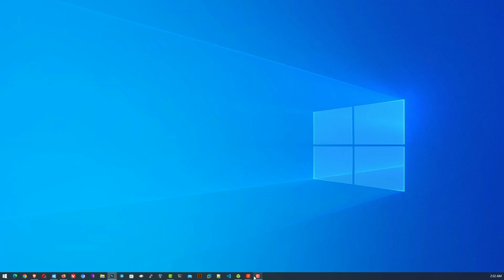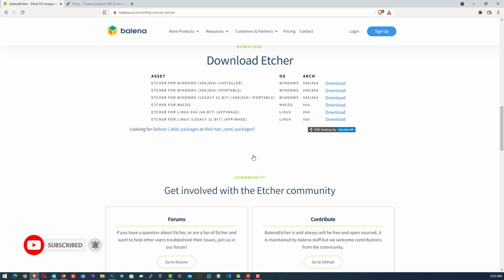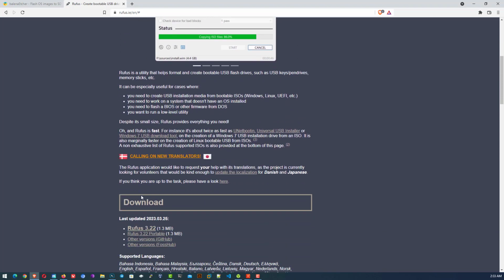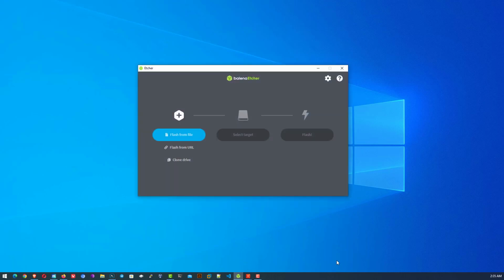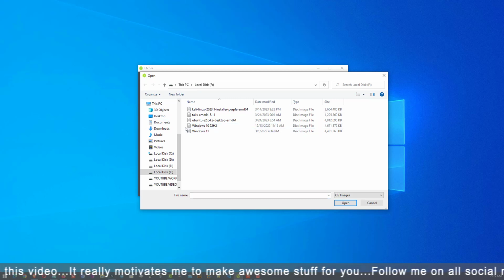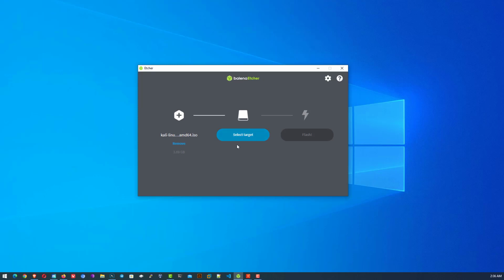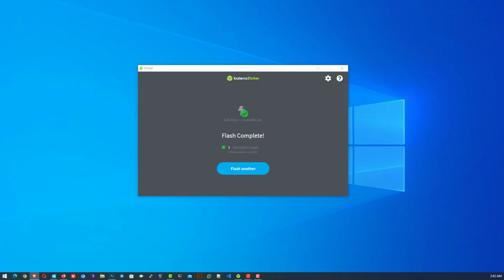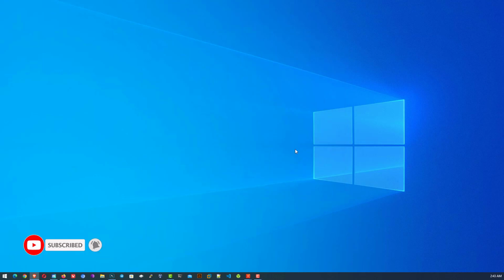How to Create a Bootable USB Drive on Windows 10 or 11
In this video, I will gonna show How to Create a Bootable USB Drive on Windows 10 or 11 step  by step.  After downloading the Operating System (Windows 10 or 11, Ubuntu, Kali Linux, and any other OS) you can create bootable USB drive on  Windows 10 using Balena Etcher

That is it! This is the Way How to Create a Bootable USB Drive on Windows 10 or 11